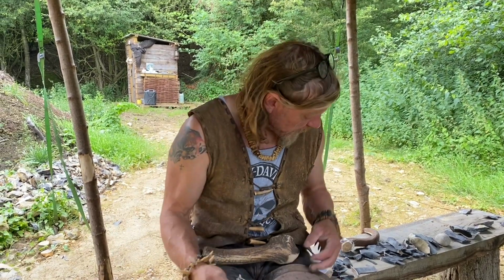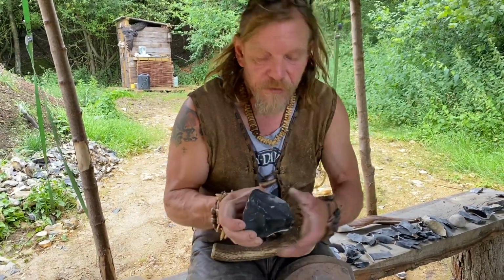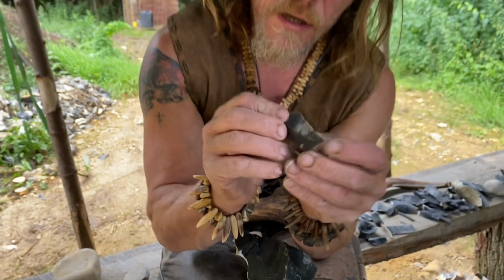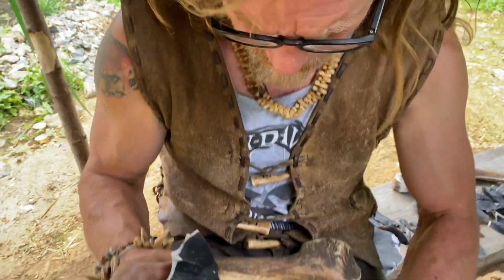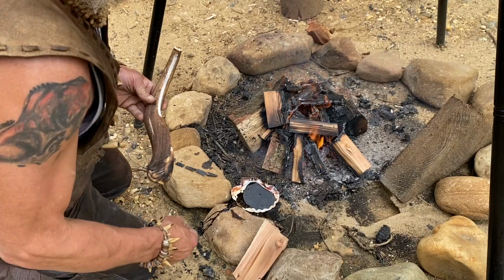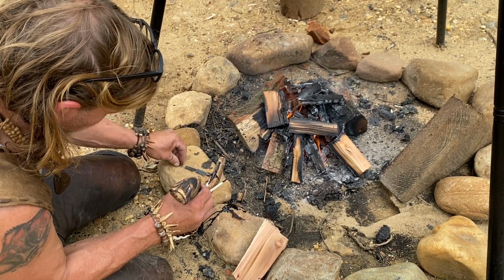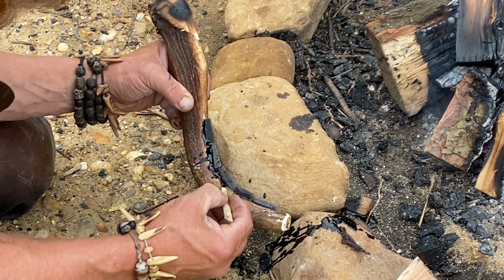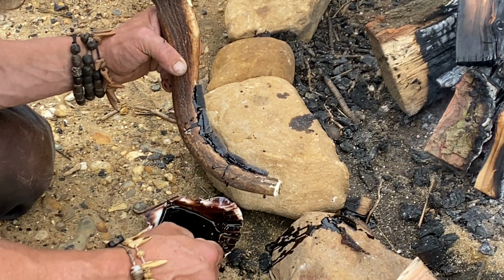Making A Neolithic Sickle | Stone Blades for the First Farmers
In this video I construct a Neolithic sickle using flint blades, deer antler and pine pitch glue.

As farming began to replace hunter-gathering, tools like this became essential for harvesting crops.

The process includes:
- Carving a channel into antler using a flint burin
- Producing straight lithic blades from a blade core
- Preparing and applying pine pitch glue (pine resin, beeswax and charcoal)
- Setting the blades into the haft
- Testing the sickle by cutting grasses on the land

A blade core is more than a lump of stone - it is a toolkit.

Composite tools like this represent one of the key technological shifts in human history.